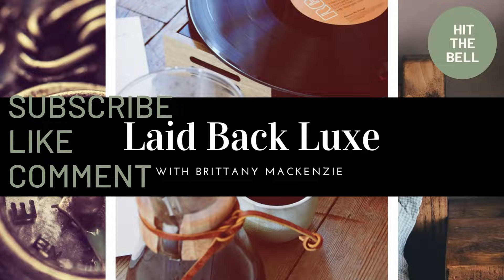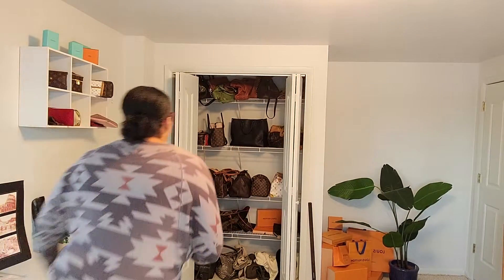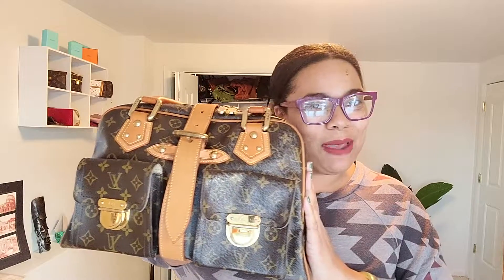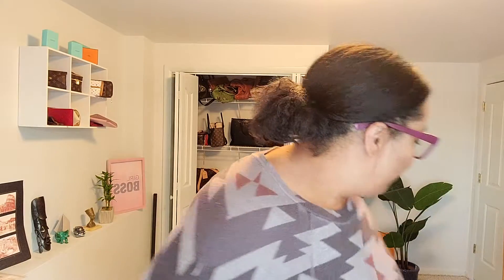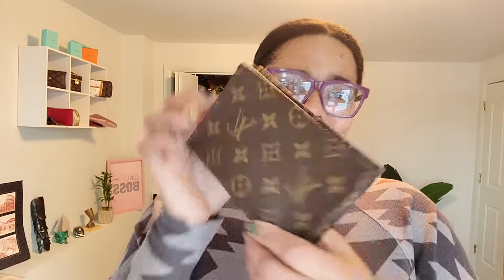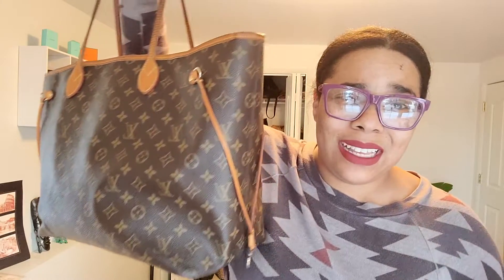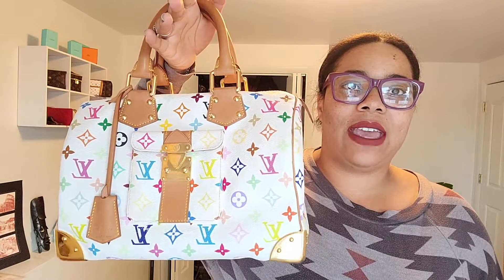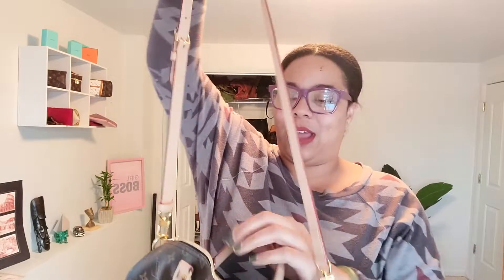My 1st Luxury Loves | Tag Video | LouisVuitton | DoublexLuxxe Tag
Hey Guys, Welcome to my first WhataBag Wednesday! Today I will be doing a luxury tag video from Wren with DoubleXLuxxe.

If you are interested in doing the tag as well  don't forget to tag DoubleXLuxxe!

1. 1st Luxury item you fell in love with?
2. 1st Luxury item you received as a gift?
3. 1st Luxury item you purchased for yourself?
4. 1st "hard to find" Luxury item?
5. 1st "forever" Luxury item?
6. 1st ridiculous/unnecessary Luxury item?
7. 1st most useful/workhorse Luxury item?
8. 1st unicorn/exclusive/limited edition Luxury item?
9. 1st Luxury regret or the one that got away?
10. 1st Luxury item you would buy again and again

Recommended Links
Pure Beauty Esthetics

Natural skin company with stellar products that I have started to fall in love with!

Let’s connect!